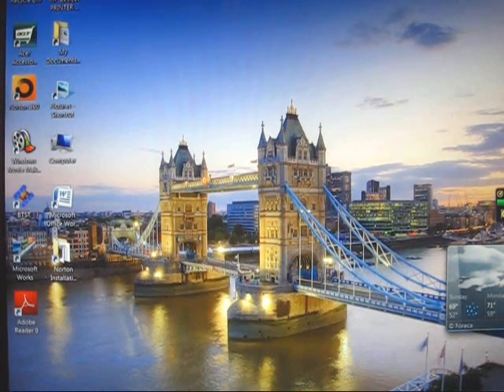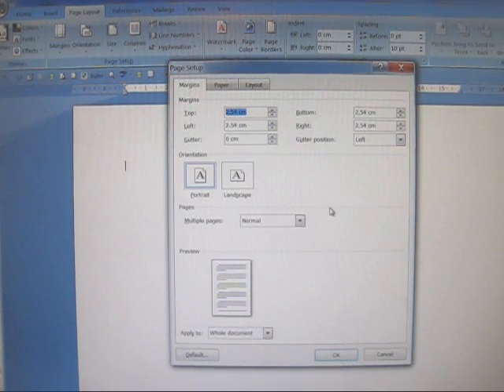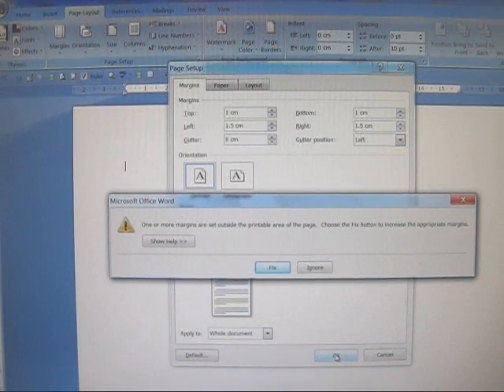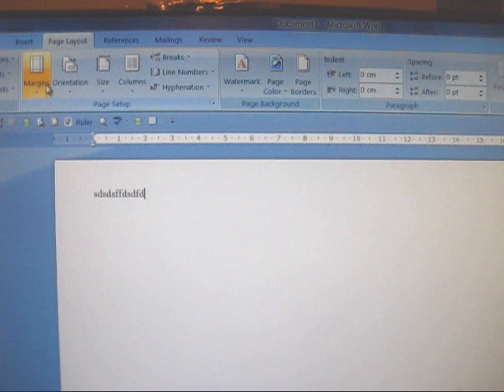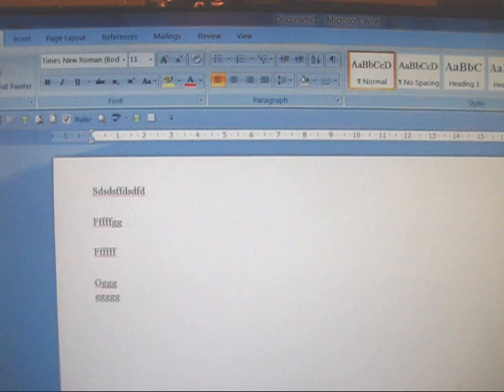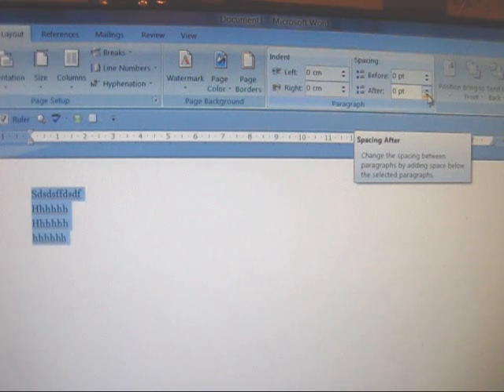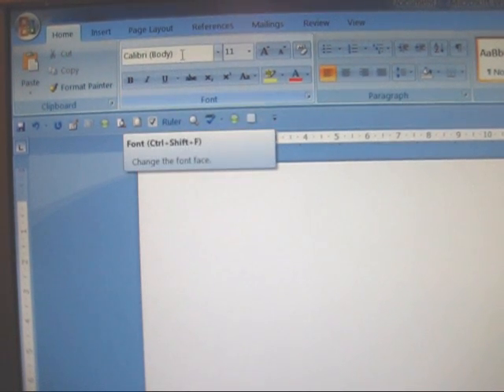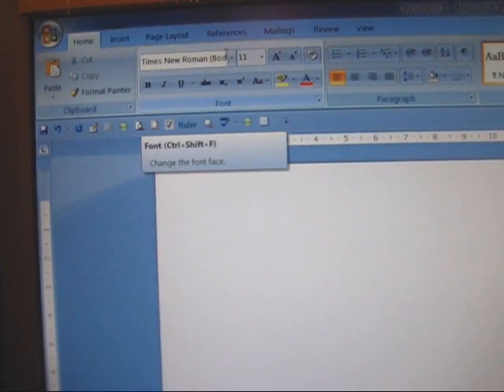Using Word 2007 - Part 1 - Word Processing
John B explains how to use the word processing option within the 2007 Microsoft Office Word programme